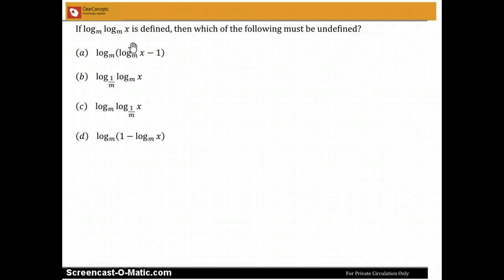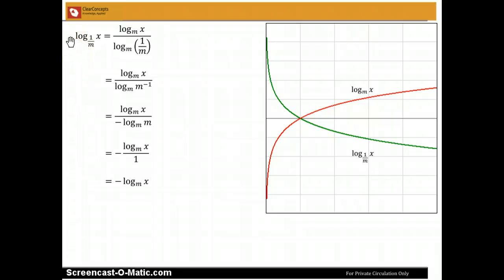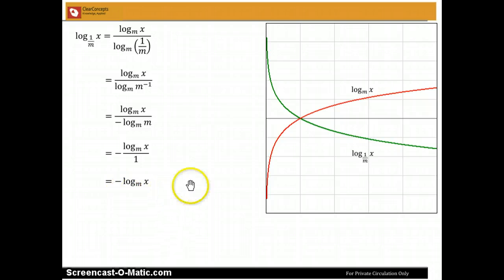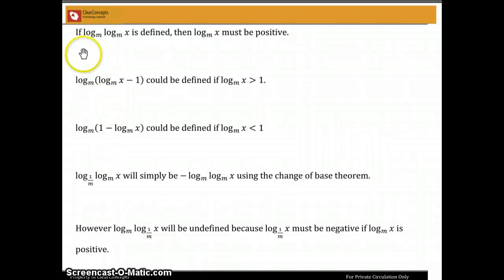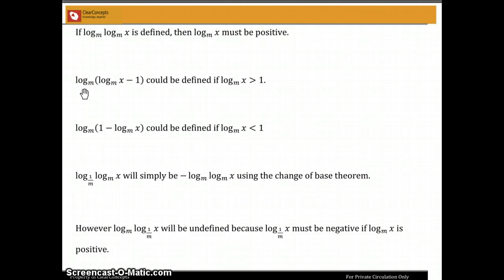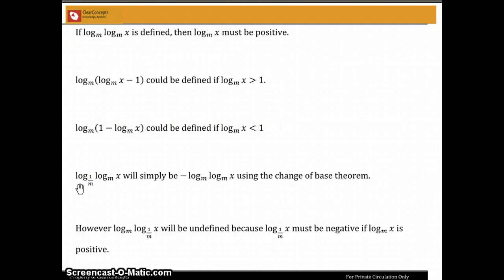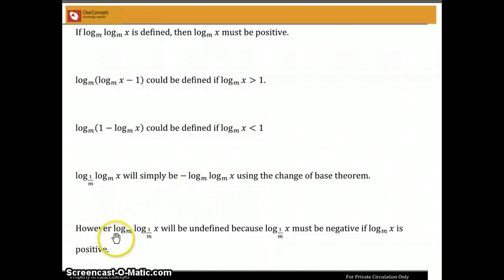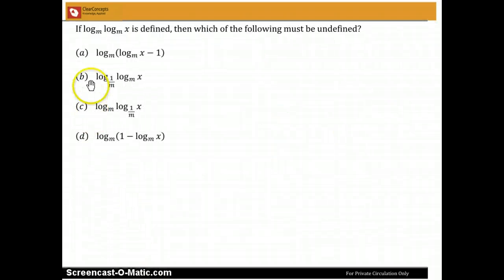Question on Composite Logarithmic Expression - Free IIT JEE Online Coaching Video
13J02 Question on composite logarithmic expression regarding existence of different options